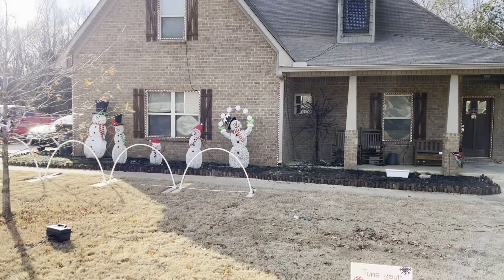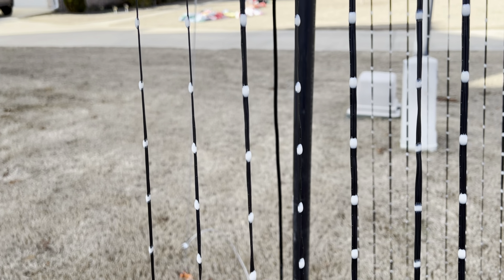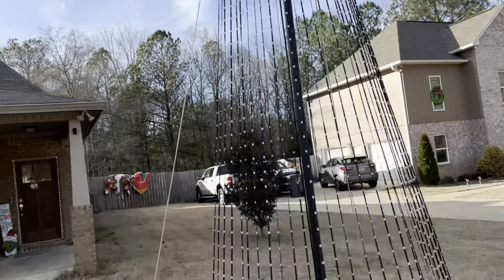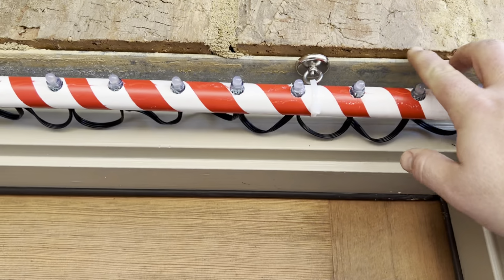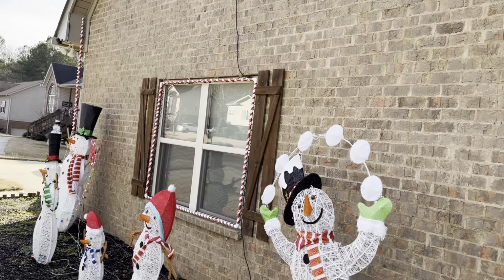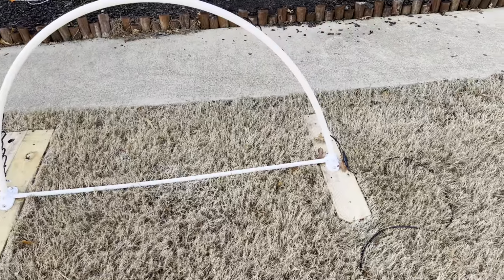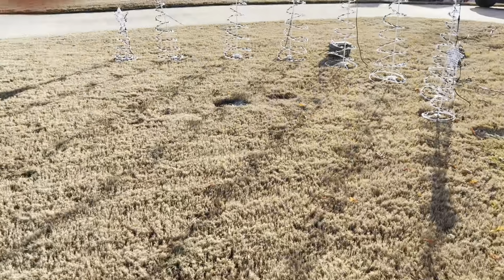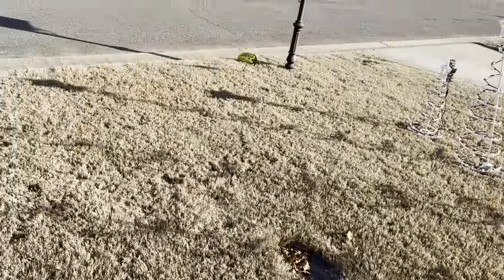2023 Christmas Light Show behind the scenes.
Behind the scenes of our first pixel light show.